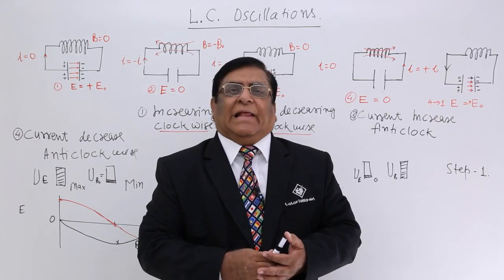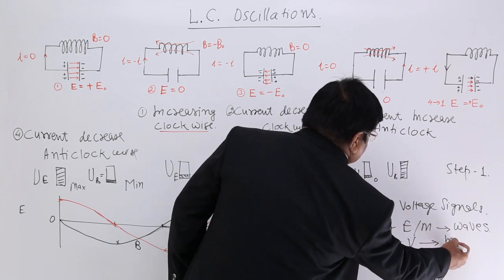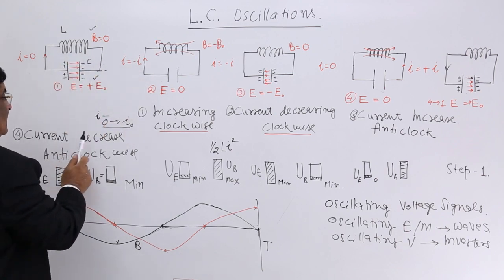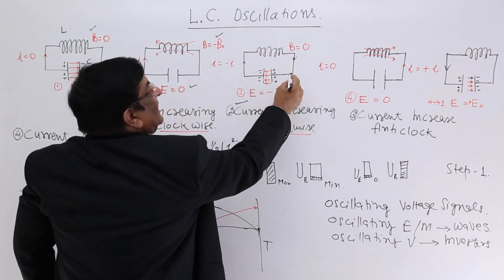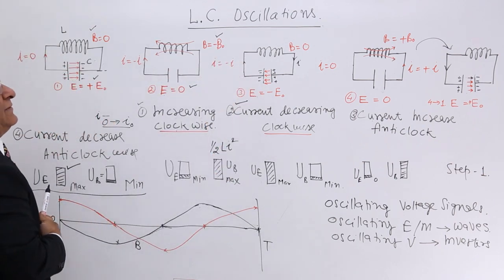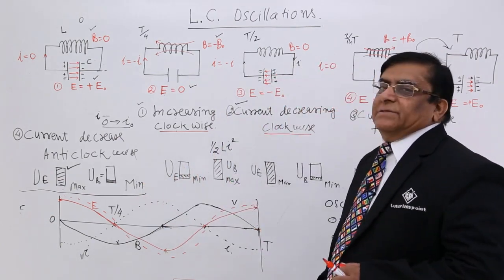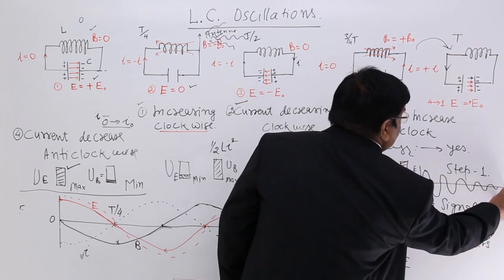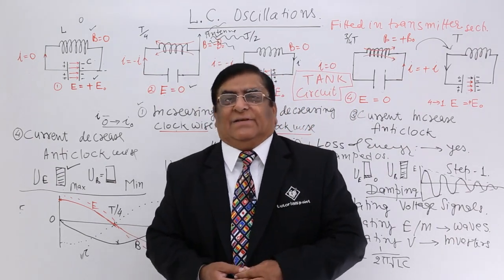Class 12th – L. C. Oscillations | Alternating Current | Tutorials Point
L. C. Oscillations